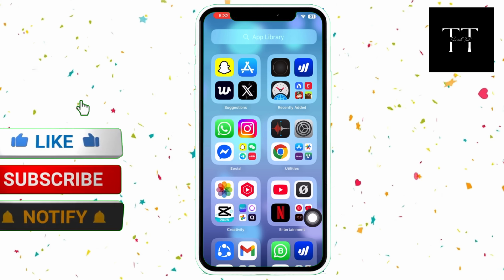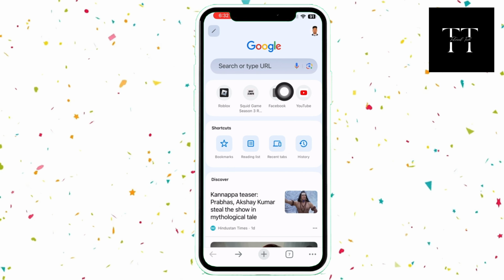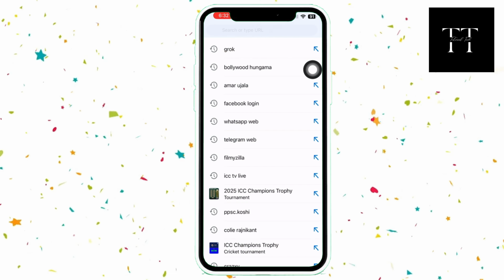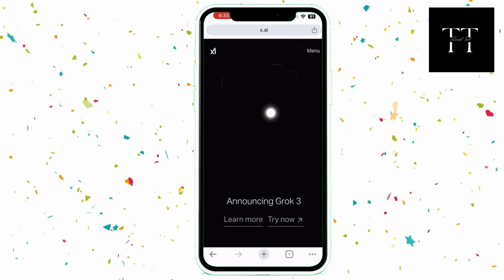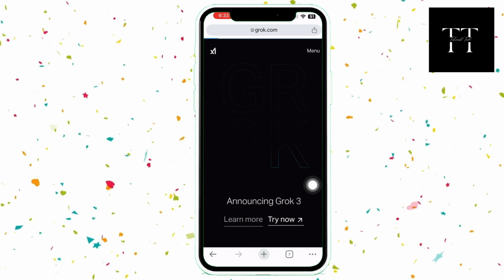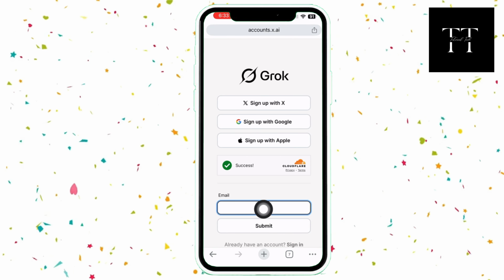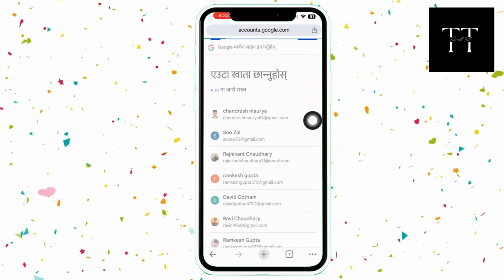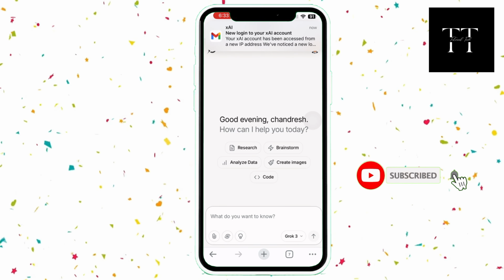How to Use Grok 3 AI? 🔥 Step-by-Step Tutorial (Elon Musk’s AI Chatbot!)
Are you ready to experience Grok 3 AI, the next-gen chatbot from xAI? In this video, I’ll guide you through the sign-up process, features, and how to use Grok 3 effectively for research, conversations, and AI-powered assistance. Whether you’re looking for an alternative to ChatGPT or want to explore Elon Musk’s AI chatbot, this tutorial will help you get started!

💡 What You’ll Learn in This Video:
✅ How to access Grok 3 AI
✅ How to sign up and log in
✅ Exploring Think Mode, Big Brain Mode & Deep Search
✅ How Grok 3 AI compares to ChatGPT and Google Bard
✅ Best ways to use Grok 3 AI for research and content creation